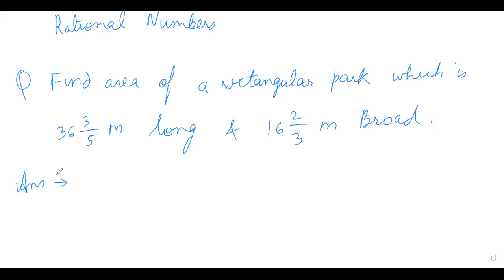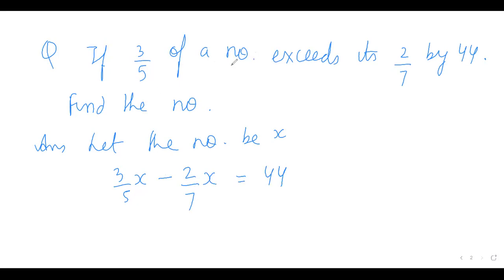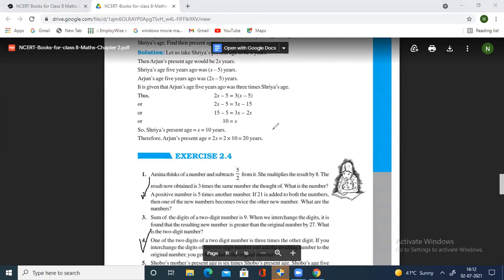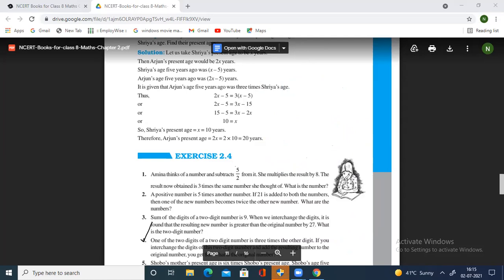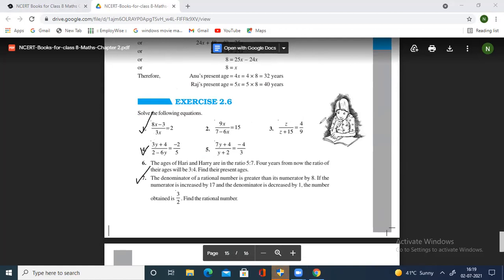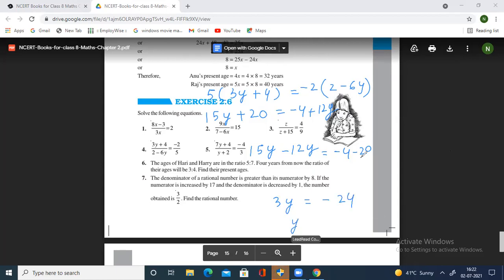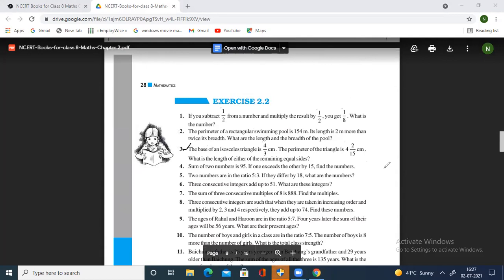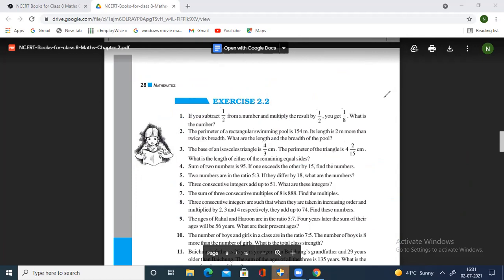Revision Rational No